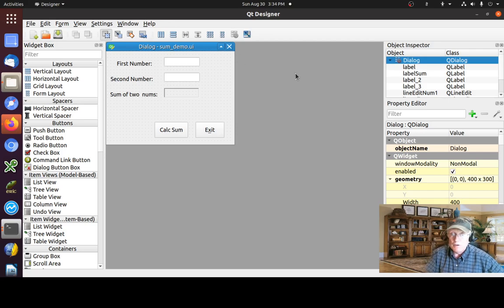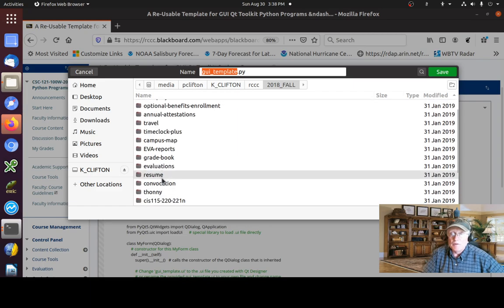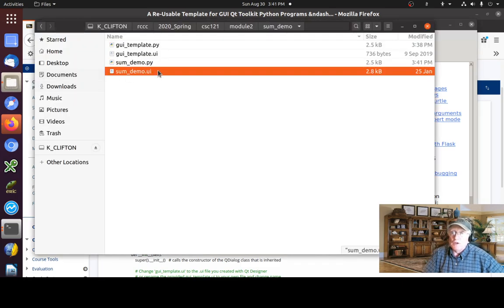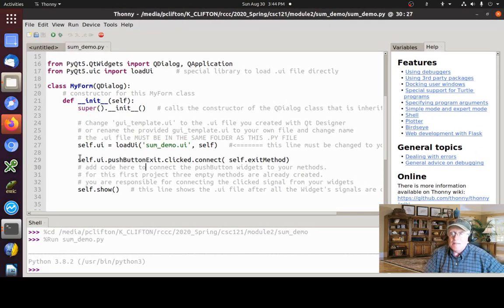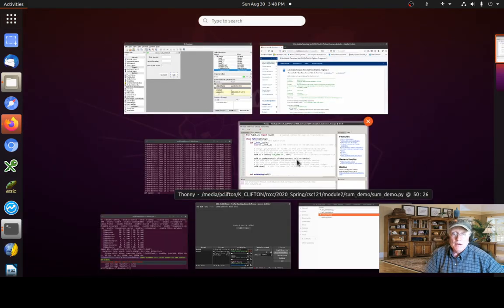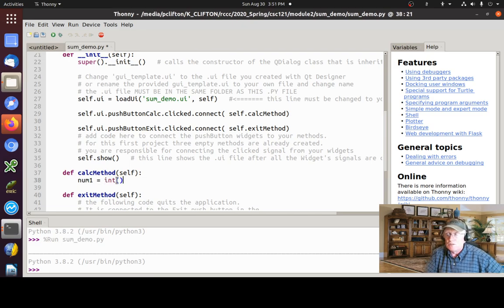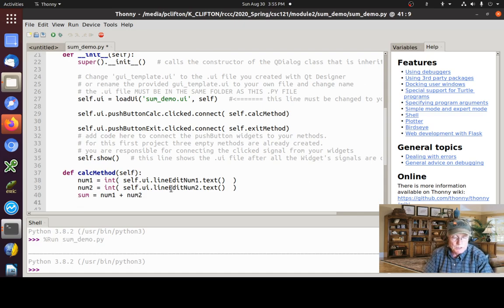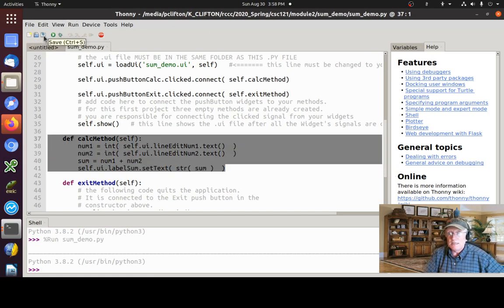Part 2 of creating a PyQt5 Gui Python 3 application (writing the code)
Part 2 of the videos describing how to create a PyQt5 Gui application.  This video demonstrates modifying the gui_template.py file downloaded from the CSC-121 class in Blackboard.